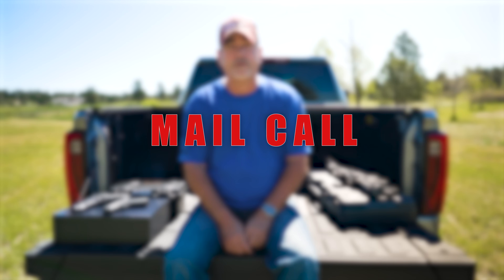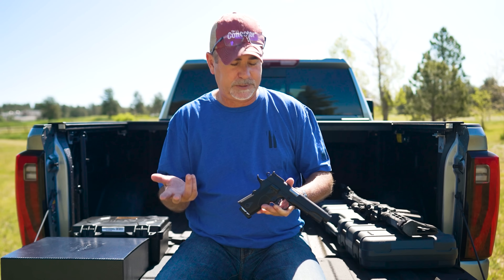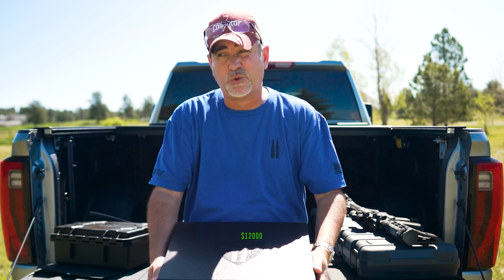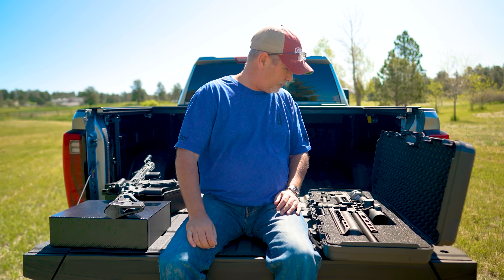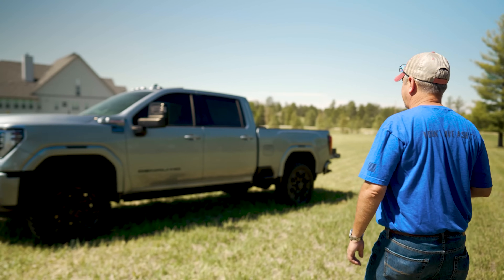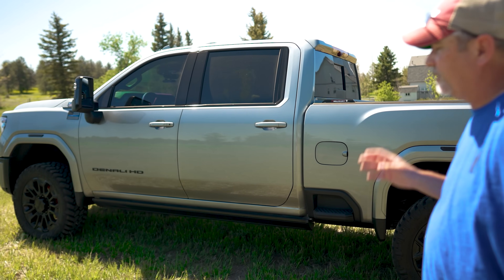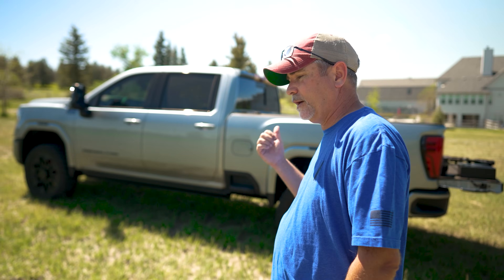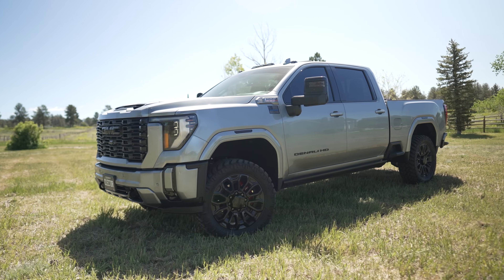The Most EXPENSIVE Monthly Mail Call Yet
In terms of the sheer dollar amount, this one takes the cake for the most I've spent in a single month. Hope you dig the video! Let me know what you want to see next.